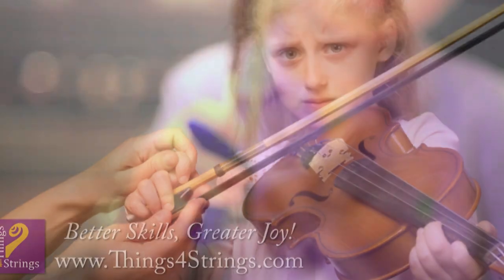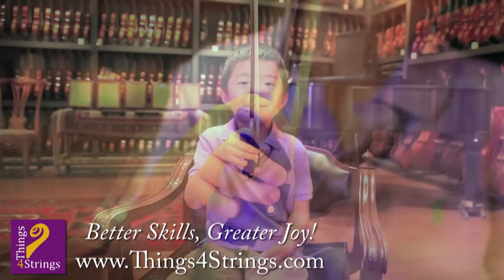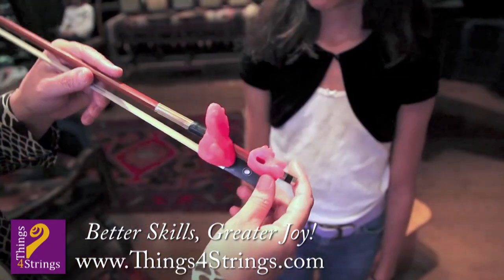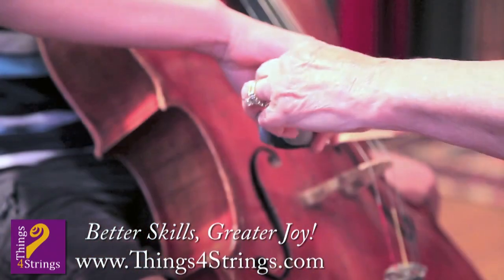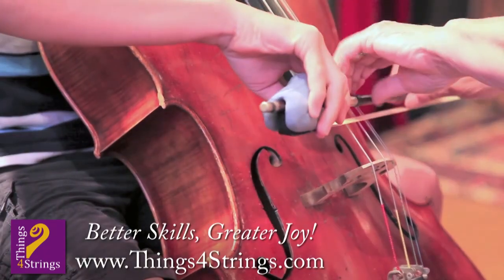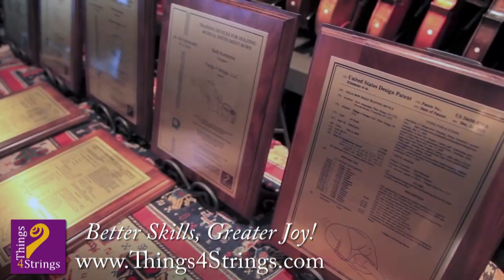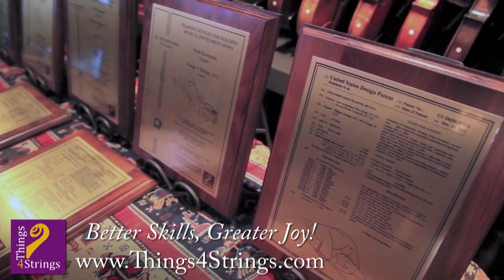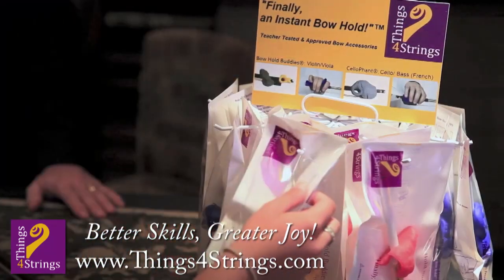Improve your bow hold with Things 4 Strings: Bow Hold Buddies®, CelloPhant® & Hold Fish®!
In this video, you'll discover how to improve your bow hold with the help of patented Things 4 Strings LLC. accessories. Whether you're a beginner, continuing student or teacher, these innovative tools - Bow Hold Buddies®, CelloPhant®, and Hold Fish® - can instantly improve your bow technique. Join us as we explore the benefits of each accessory and learn how they can enhance your control, comfort, and overall sound quality.

Bow Hold Buddies® & Hold Fish®: Universal fit for violin and viola, ages 4 & up
CelloPhant®: Universal fit for cello and French Style bowed bass, ages 5 & up